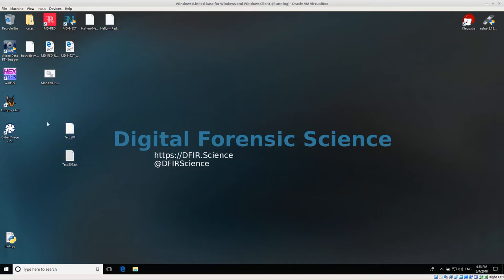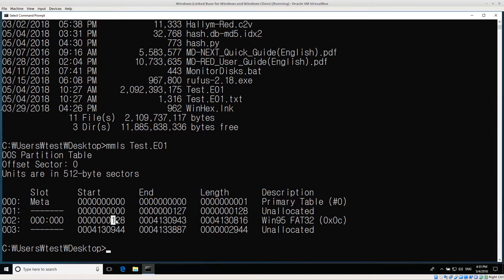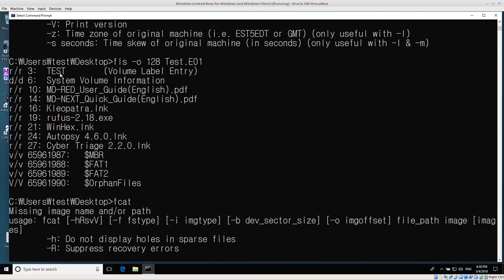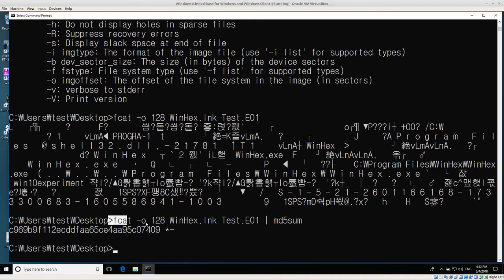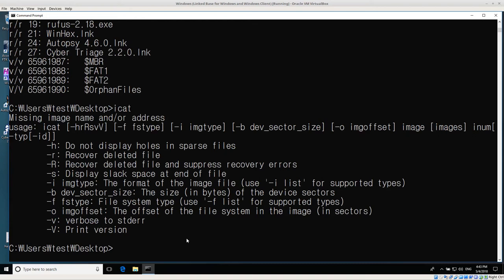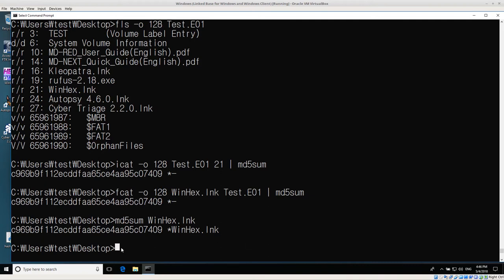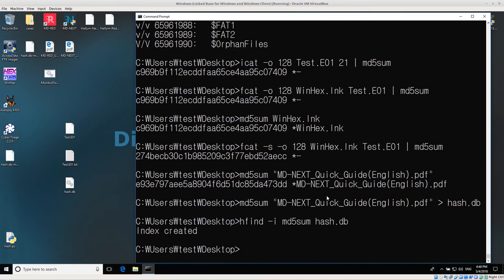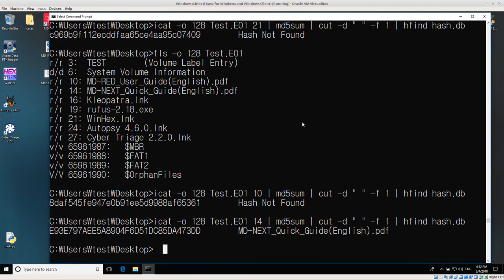In-place Hash Comparison with Sleuthkit and CoreUtils on Windows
In this video we talk about how to do in-place file hash comparison from a disk image. We use the Sleuthkit and CoreUtils on Windows to extract file data, create an MD5 hash of the file data and use hfind to search a hash database.

Specifically, we analyze an Expert Witness File (E01). First we use mmls to extract partition information from the physical disk image. From that we can extract the partition offset. With the partition offset, we can use FLS to list the files in the partition. We show how to use icat and fcat to extract file data using the file inode or the file name. We feed the icat output into md5sum (coreUtils) and cut everything except the md5 hash value. Finally, we pipe the hash value into hfind (sleuthkit) to search whether the hash value is in the known database.

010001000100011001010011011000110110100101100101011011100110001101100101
Help make DFIR tutorials

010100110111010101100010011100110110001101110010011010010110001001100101